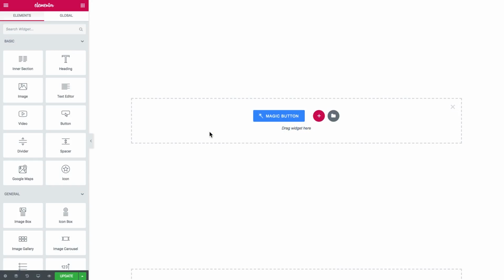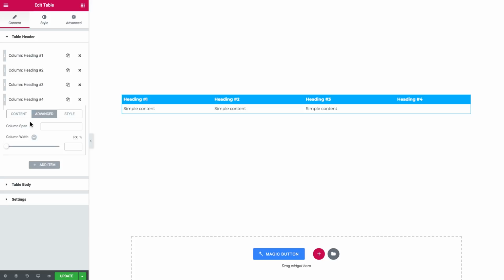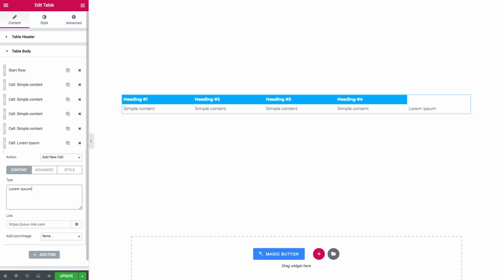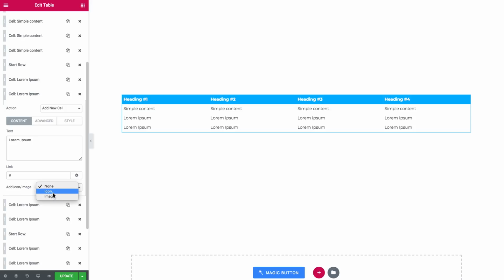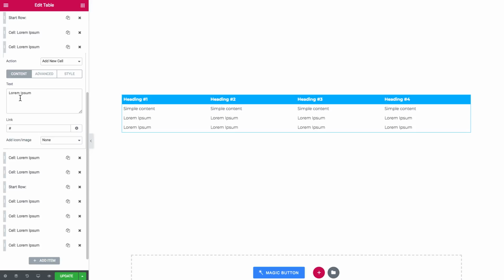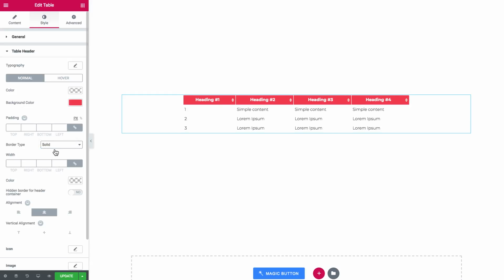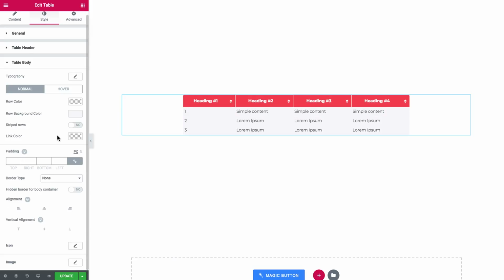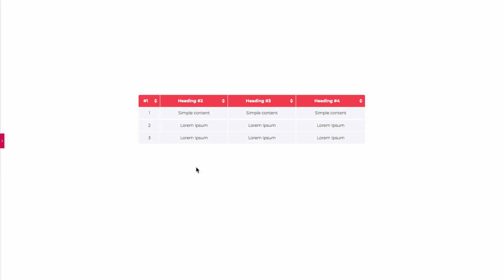How to create a table with JetElements Table widget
This detailed step-by-step tutorial will be really helpful when it comes to the Table widget contained in the JetElements plugin. Tables are used to systematize and put the information in order. There are tons of customization settings with the help of which you are able to design a perfect table for your website.